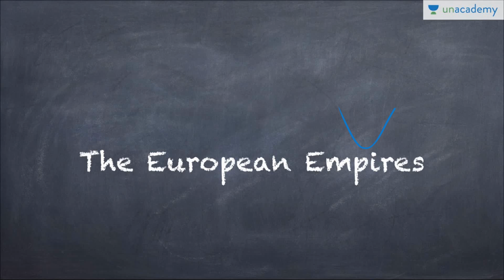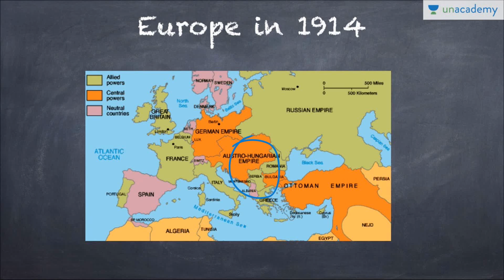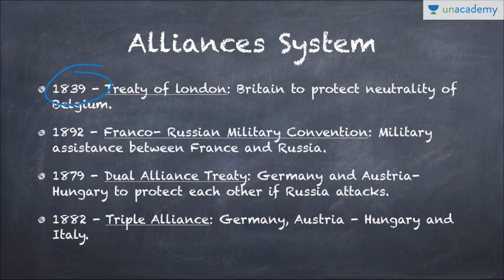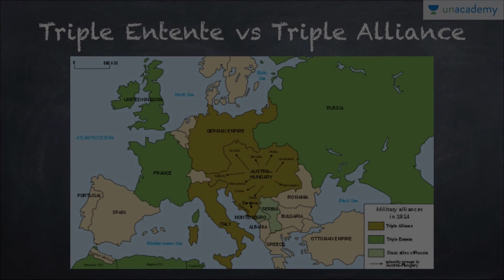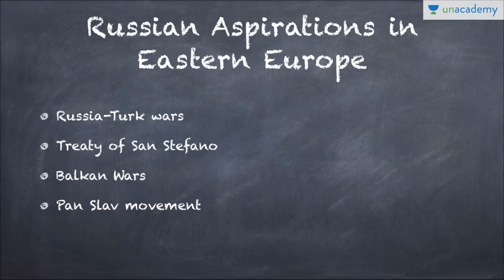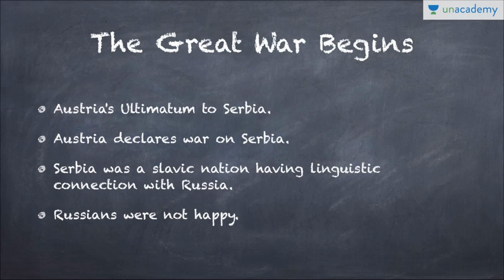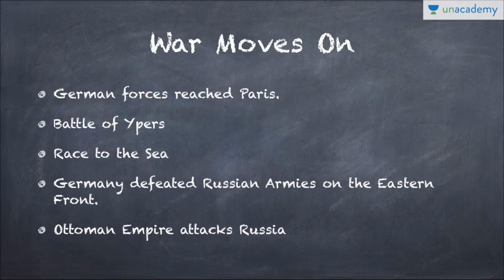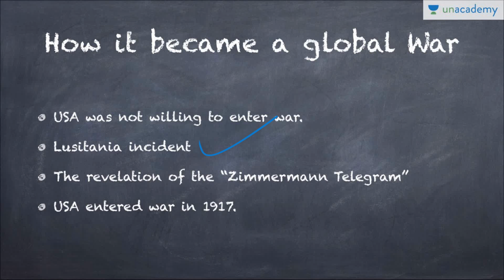World War I by Roman Saini [UPSC CSE/IAS, State PSC, SSC CGL]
You can watch the entire course - "Daily Lectures Series by Roman Saini" | Download the Unacademy Learning App from the Google Play Store

World War I - an event that totally both created and changed history. Roman has explained all the important facts about it using the best examples. Do watch it and enroll in the course (Daily Lecture Series by Roman Saini on Unacademy.com) to watch lessons on a list of such important topics daily. Yes, daily.